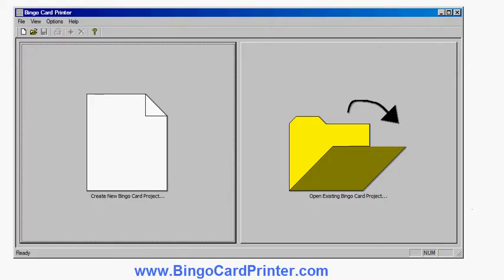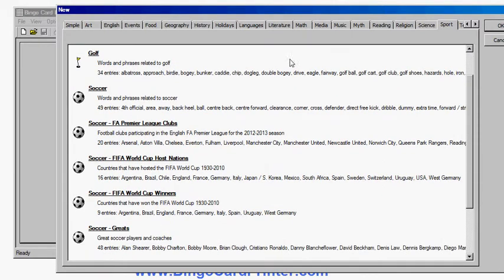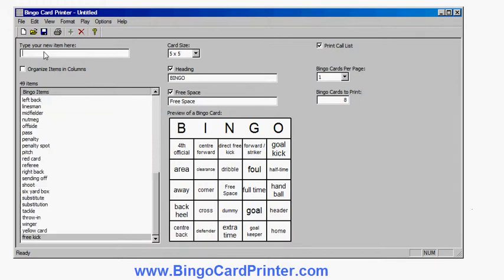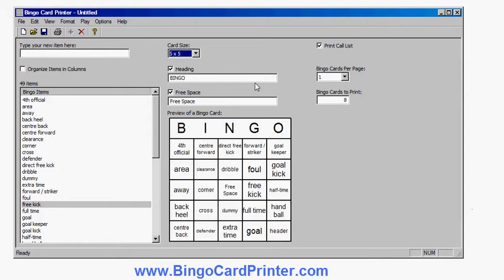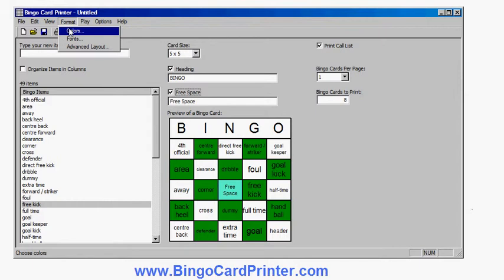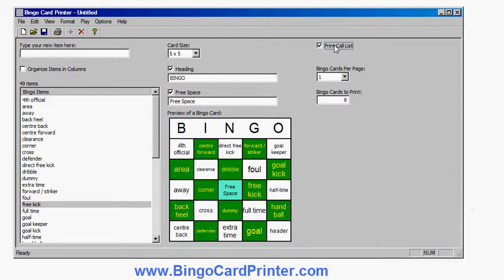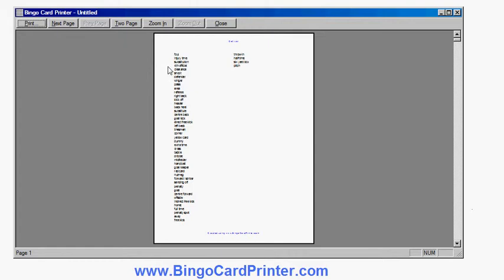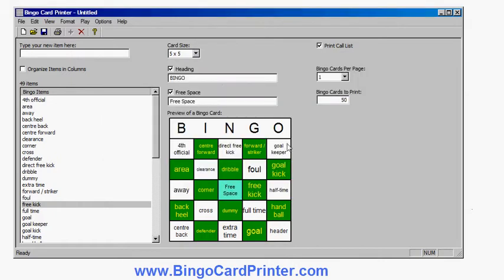Soccer Bingo Cards - How to create using the bingo card maker software by BingoCardPrinter.com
This video shows how to create soccer bingo cards using our software - our bingo card maker software, "Bingo Card Printer".

The steps to create soccer bingo cards using our bingo card maker software are as follows:

1. Start Bingo Card Printer

2. Click the large button labelled "Create New Bingo Card Project..." (or click "New..." on the "File" menu).

3. A dialog box should appear. Click on the "Sport" tab.

4. Scroll down and select one of the soccer bingo templates - "Soccer", "Soccer - FA Premier League Clubs", "Soccer - FIFA World Cup Host Nations", "Soccer - FIFA World Cup Winners", "Soccer - Greats", or "Soccer - UEFA Champions League Winners", then click OK (or simply double click on the item you want).

5. You are now ready to print your soccer bingo cards, or, if you wish, you can customize the bingo cards by adding additional items of soccer terminology, or deleting unwanted items, changing colors and fonts, choosing a different bingo card size, etc.

6. Enter the number of bingo cards you need to print in the space provided, then click "Print..." on the "File" menu to begin printing.

Bingo cards created using the "Soccer" bingo template will initially contain the following items. You can of course choose one of the other soccer bingo templates instead if you prefer, or customize the list of items, by adding your own items, or deleting unwanted items, should you decide to:

* 4th official
* area
* away
* back heel
* ball
* centre back
* centre forward
* clearance
* corner
* cross
* defender
* direct free kick
* dribble
* dummy
* extra time
* forward / striker
* foul
* full time
* goal
* goal keeper
* goal kick
* half-time
* hand ball
* header
* home
* indirect free kick
* injury time
* kick off
* left back
* linesman
* midfielder
* nutmeg
* offside
* pass
* penalty
* penalty spot
* pitch
* red card
* referee
* right back
* sending off
* shoot
* six yard box
* substitute
* substitution
* tackle
* throw-in
* winger
* yellow card

You can download a PDF example of soccer bingo cards created using our software from this URL: